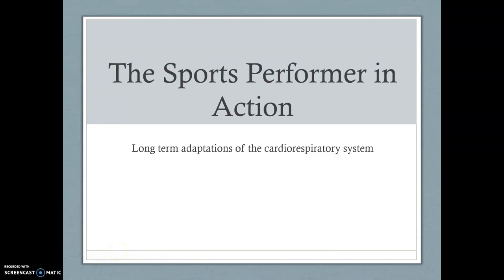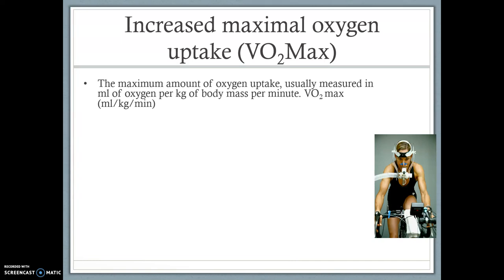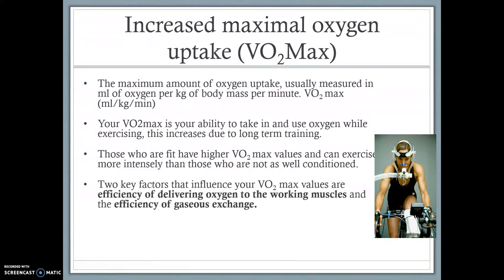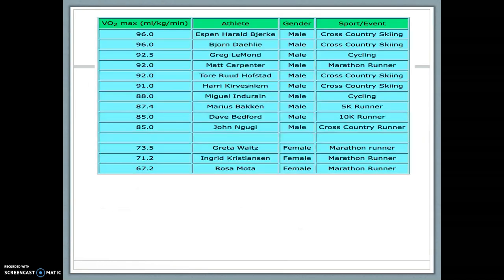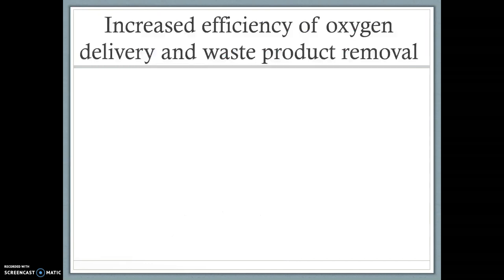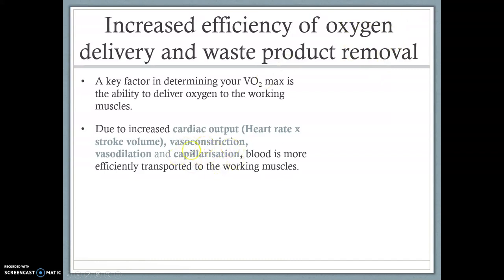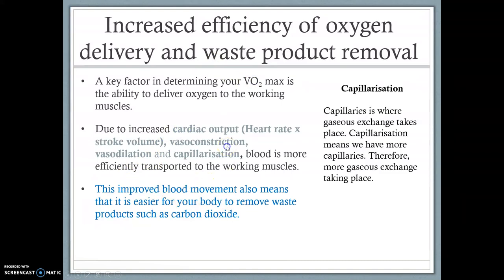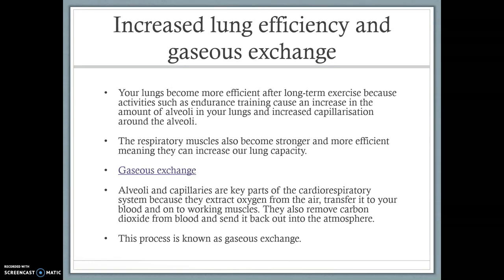Long term adaptations of the cardiorespiraotry level 2 part 2